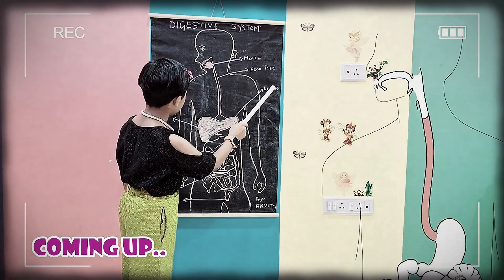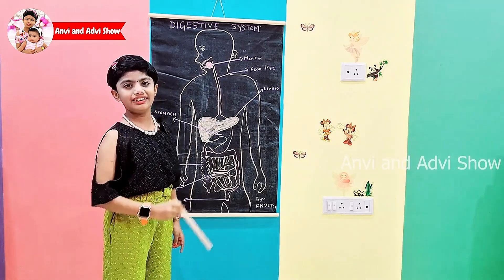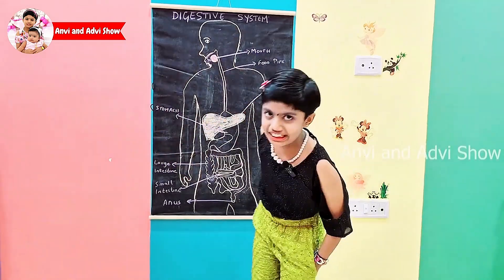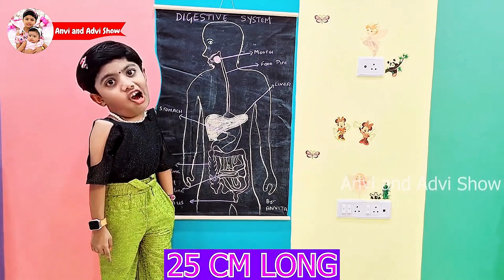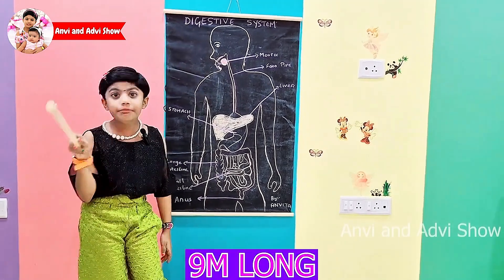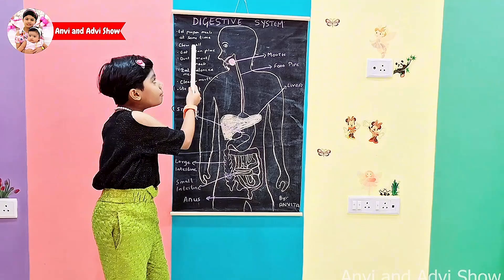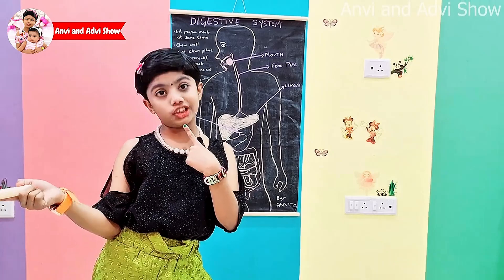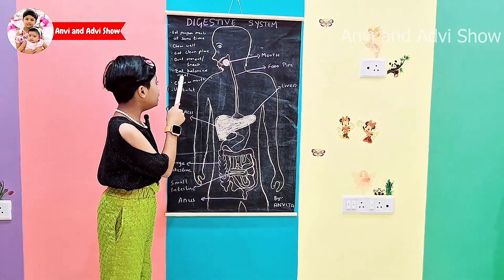Why Your Stomach Is a Superhero! | Digestive System Explained | Anvi and Advi Show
Welcome to The ANVI AND ADVI SHOW! In this fun episode, Anvi and Advi take you on a fascinating journey through the human digestive system. Learn how your food travels from your mouth all the way to your tummy, and discover cool facts about your stomach, intestines, and even bile — all explained in a way that’s easy and exciting for kids!

Plus, get simple tips on how to keep your digestive system healthy and happy every day. Packed with laughter, music, and amazing science, this video is perfect for curious kids who love to learn about their bodies while having a great time!

🍁 𝐀𝐛𝐨𝐮𝐭 𝐀𝐧𝐯𝐢 𝐚𝐧𝐝 𝐀𝐝𝐯𝐢 𝐒𝐡𝐨𝐰 🍁
🎬 **Welcome to The ANVI AND ADVI SHOW!** 🌈
Get ready for a world full of fun, learning, and imagination! Join Anvi and Advi as they take you on exciting adventures packed with music, yoga, gymnastics, crafts, role plays, experiments, and fascinating facts.

Whether you're here to laugh, explore, or get creative, there's always something amazing happening on our channel. Perfect for curious minds and playful hearts! 💖

➟ Unboxing the Police Action Kit Toy and Fun Police vs Robber Role Play || Anvi and Advi Show